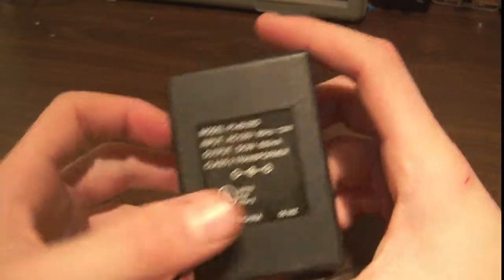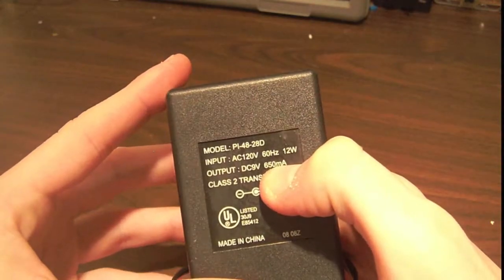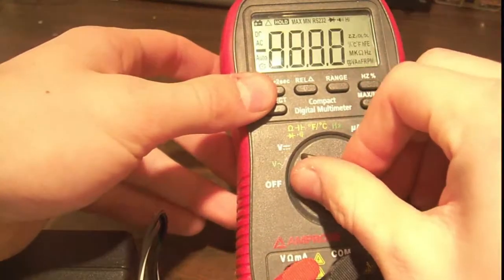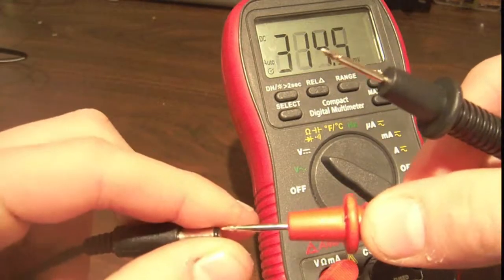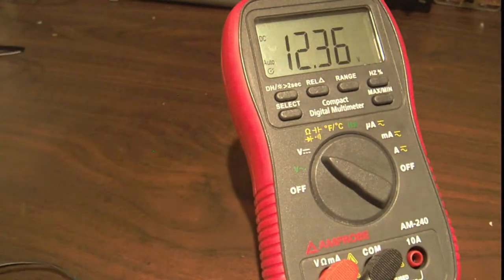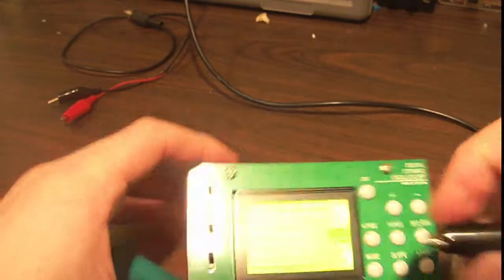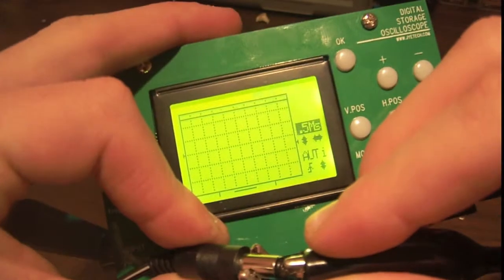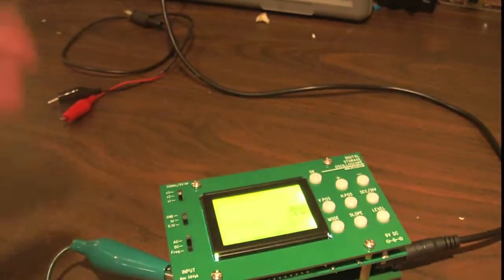Unregulated Power Supplys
I show the evils of an unregulated input power supply and how the voltage can be much higher than expected.